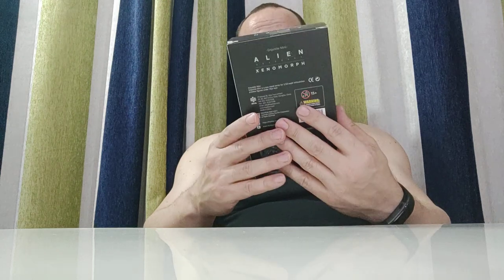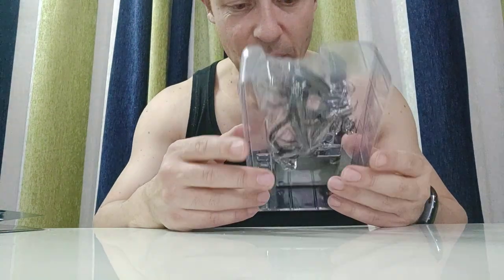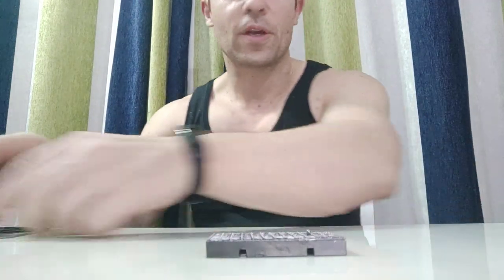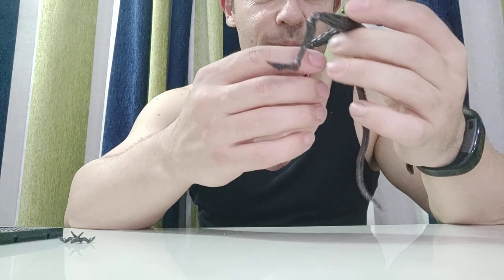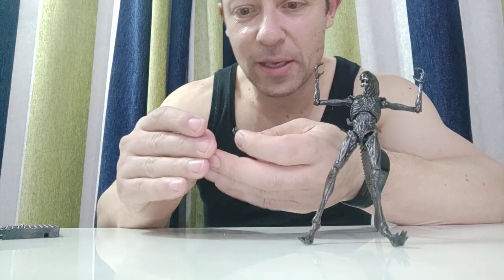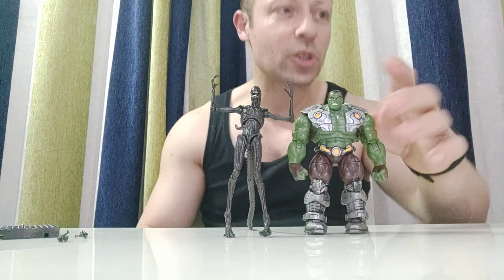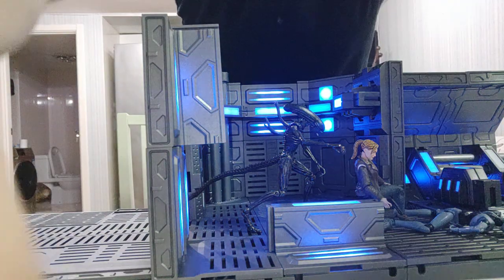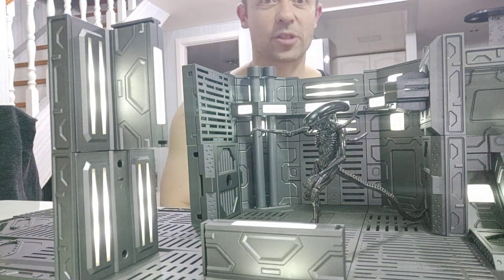Hiya Alien Xenomorph review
Very impressed with this Hiya 1:18 scale Alien Xenomorph action figure.